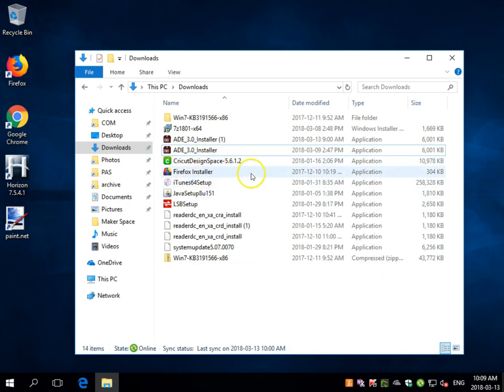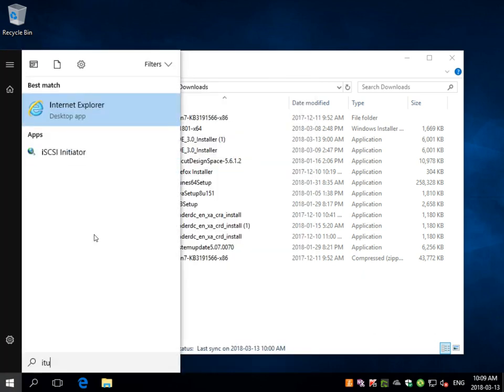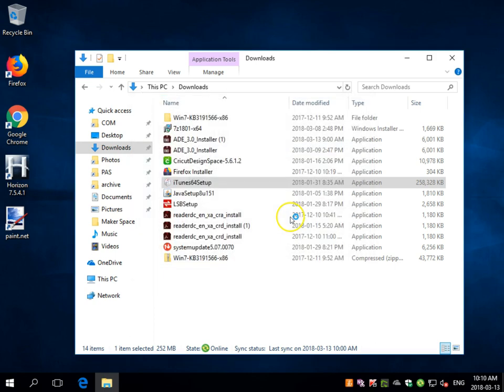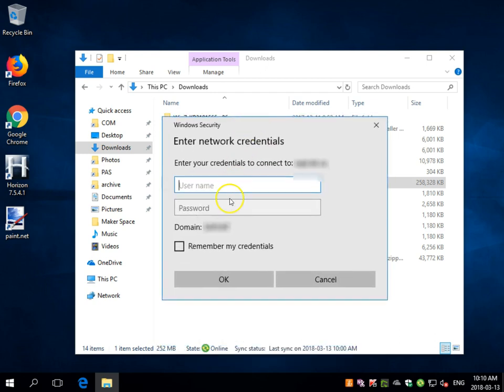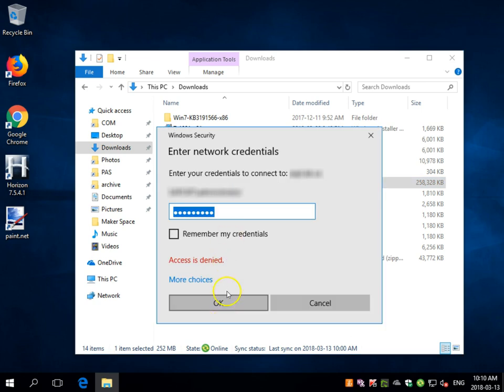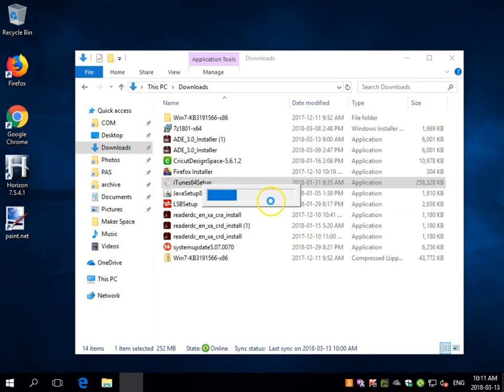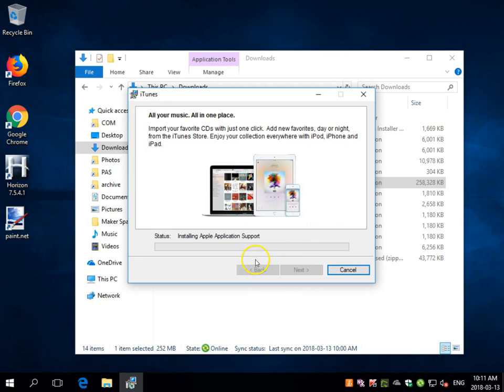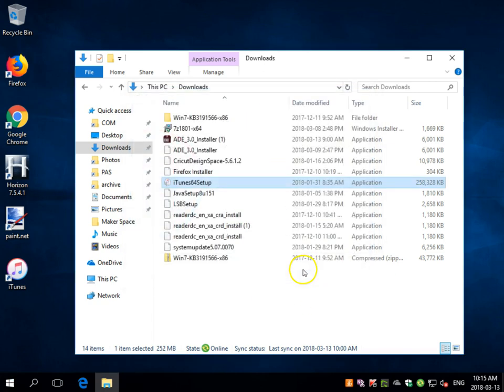Enter Network Credentials Error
How to install software for an administrator on a domain with redirected folders.  The Folders have exclusive access for use with the logged in user.